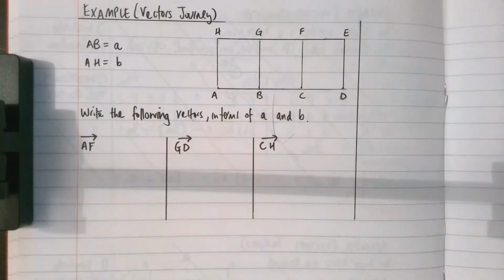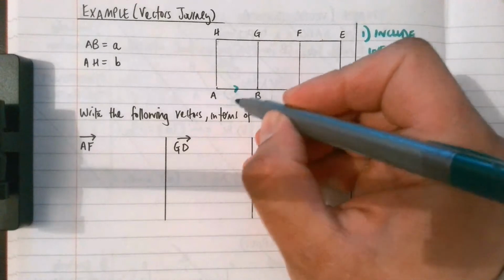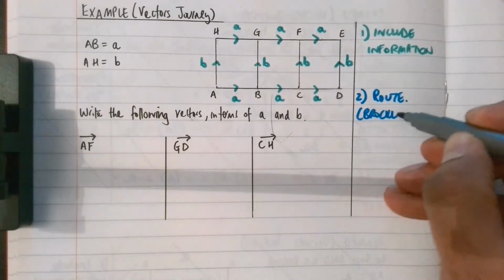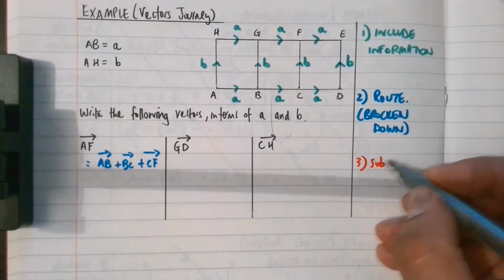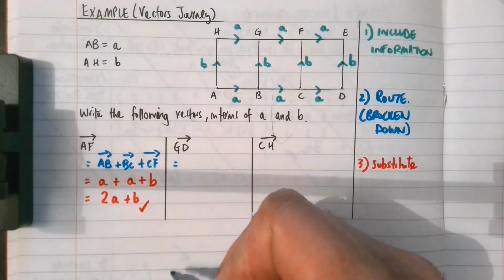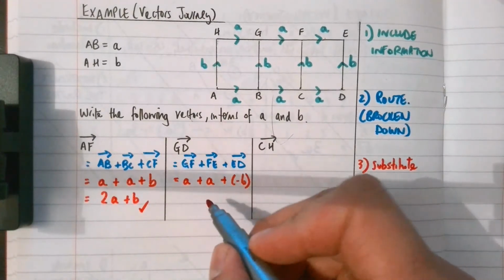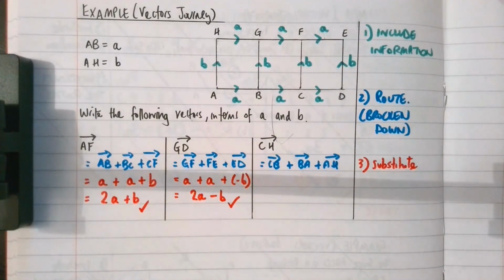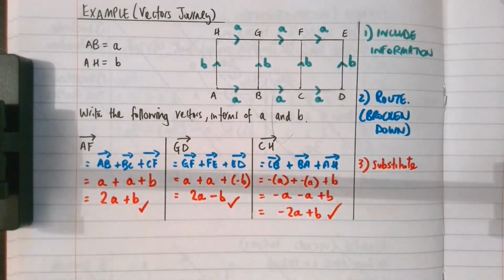Vectors Journey Example 1 with audio | gcsemathsexamples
How to find the route between two points using vectors.
Vectors Journey Example 1 with audio.
gcsemathsexamples.